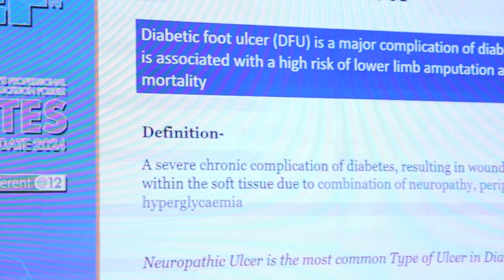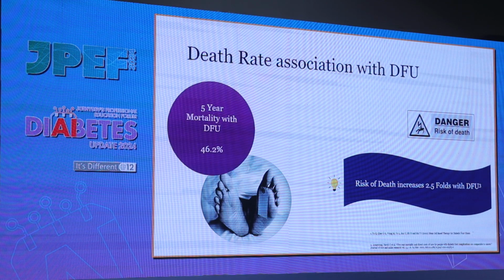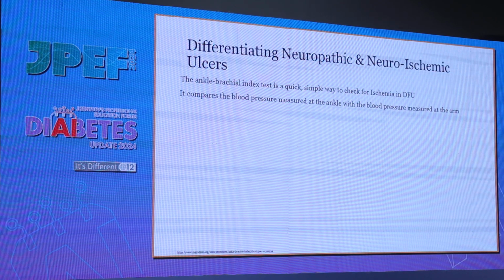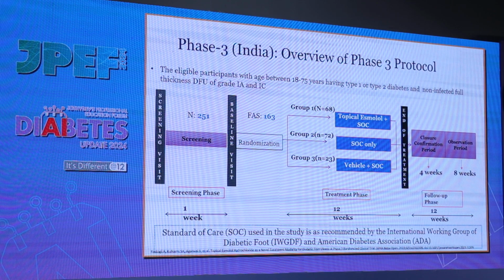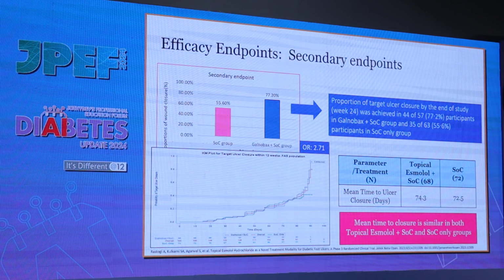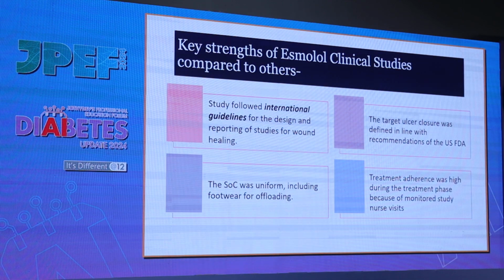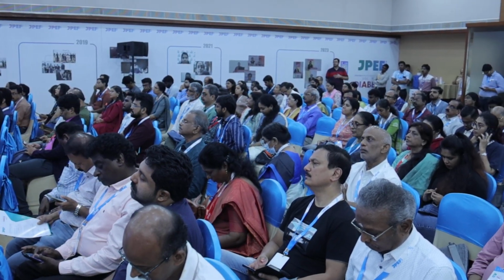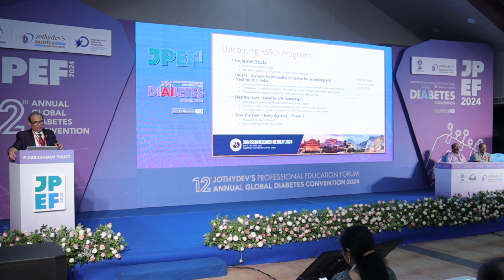New Treatment Option for The Treatment of Diabetic Foot Ulcers : JPEF 2024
New Treatment Option for The Treatment of Diabetic Foot Ulcers : Dr.Rakesh Sahay